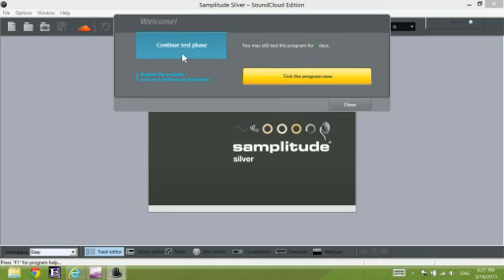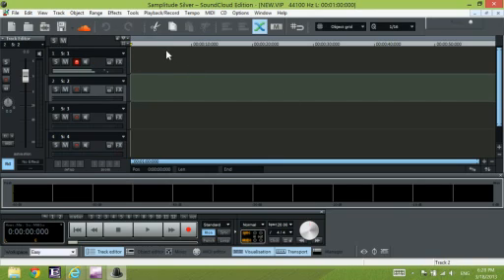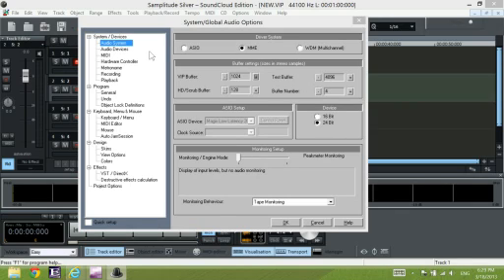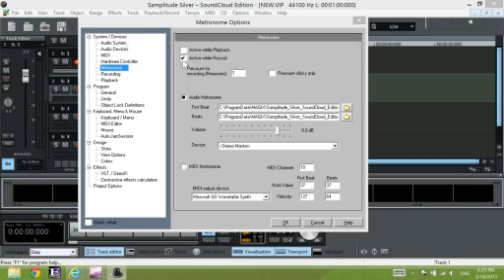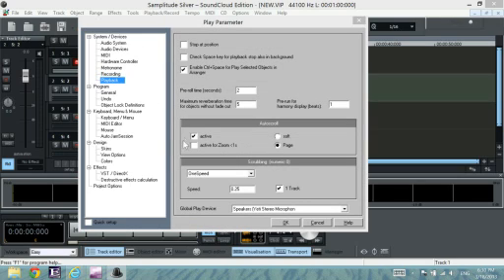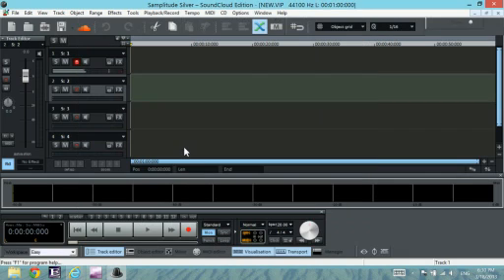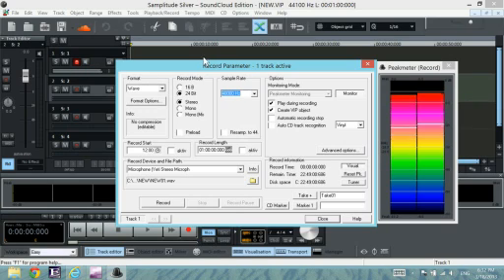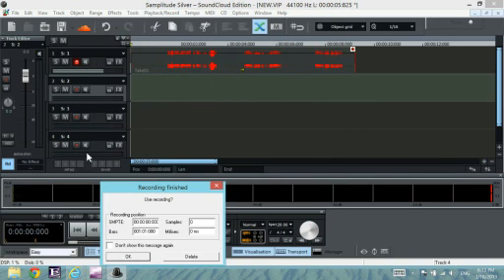Samplitude Silver Sound Cloud Edition Basics Tutorial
A tutorial on the above mentioned DAW. How to create a new project. Basic Audio Settings.